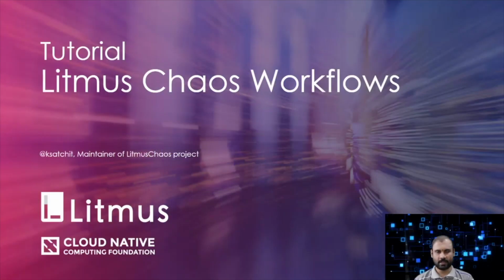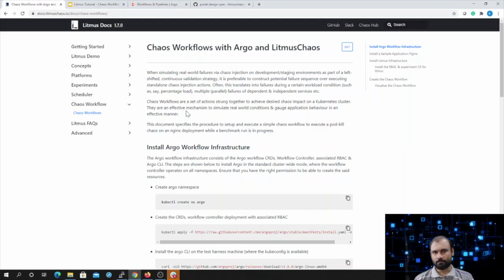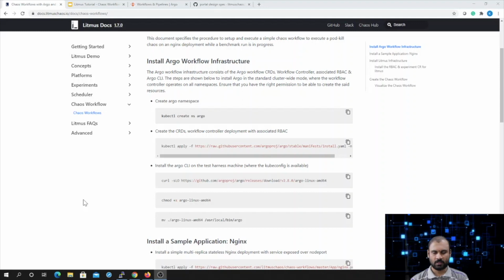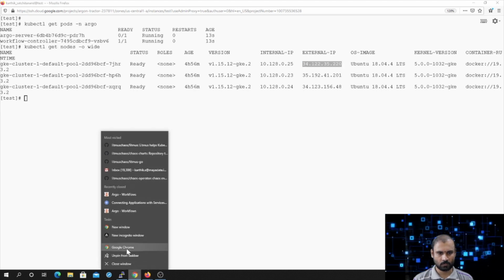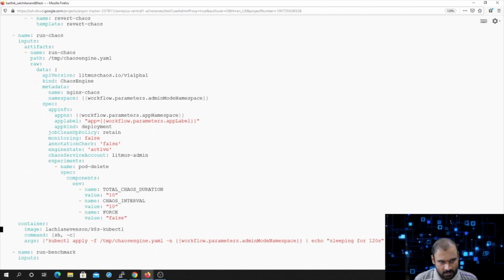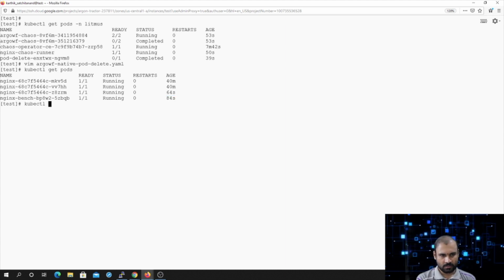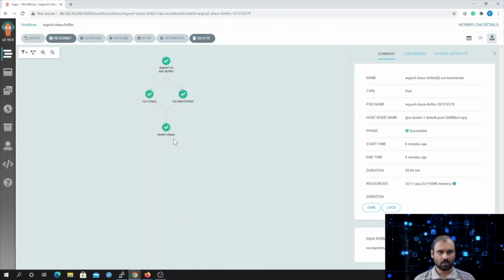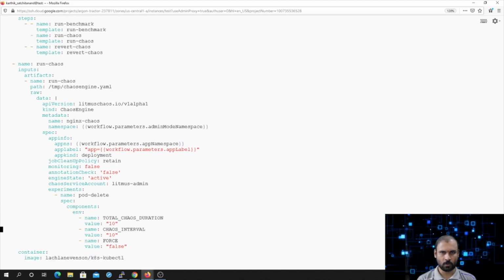Litmus Chaos Workflows | Cloud-Native Chaos Engineering | Litmus Tutorials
This video eventually aims to help you to construct potential failure sequences or chaos workflows over executing standalone chaos injection actions in your Kubernetes application. The developer has to use the container-native workflow engine, Argo, to execute their chaos experiments orchestrated by LitmusChaos to precisely achieve chaos workflows.

Litmus is your go-to toolset to carry out Chaos Engineering for Kubernetes applications. One of the most important tools for Kubernetes Developers, SREs, and DevOps engineers to ensure resilient Kubernetes infrastructure.